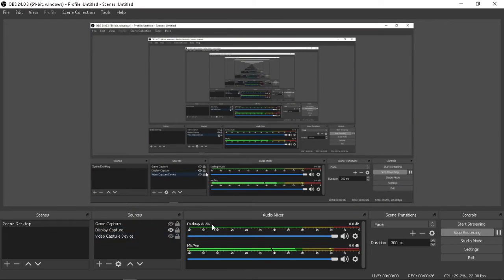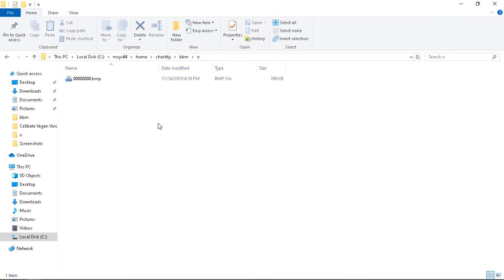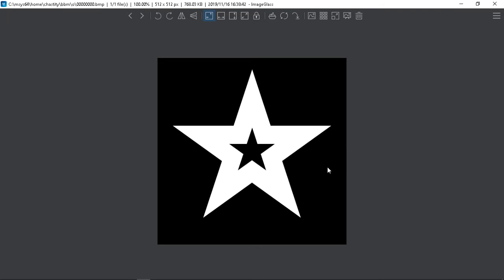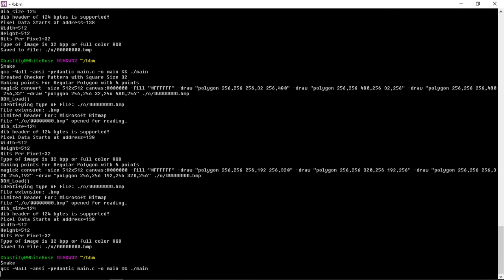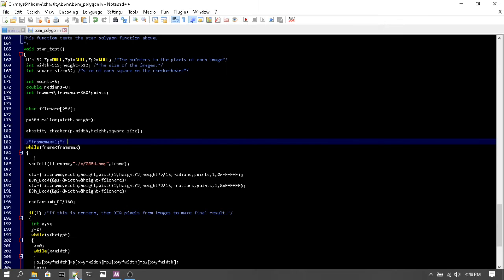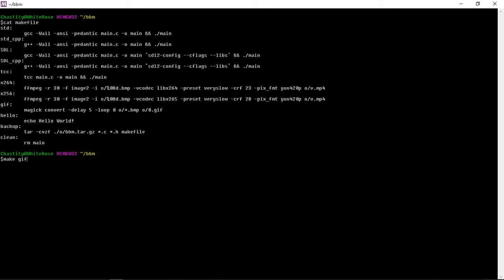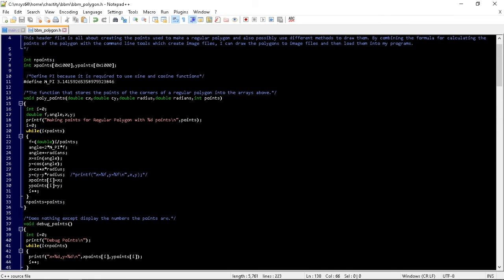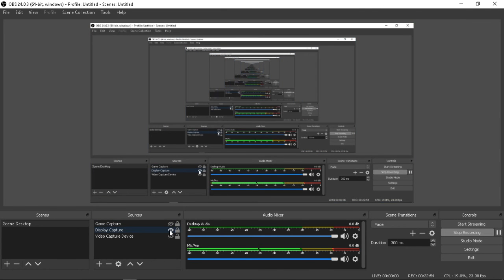BBM 4. Polygon Animation